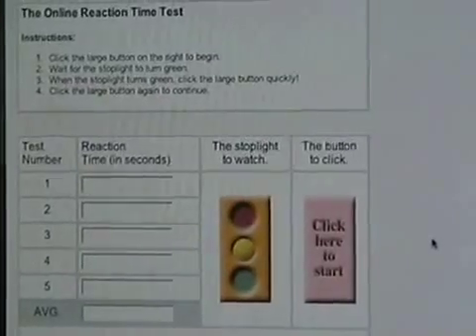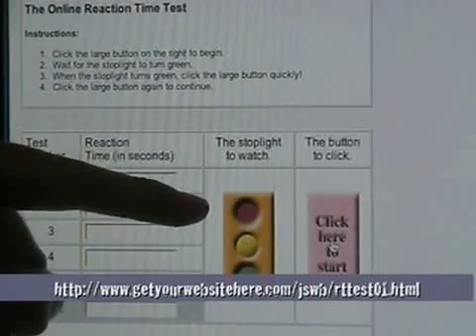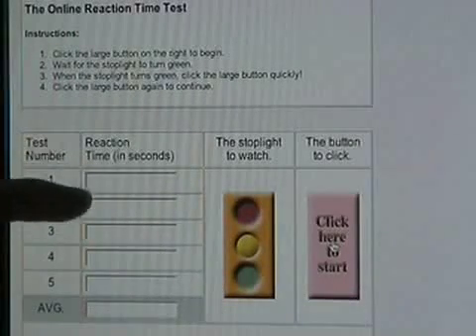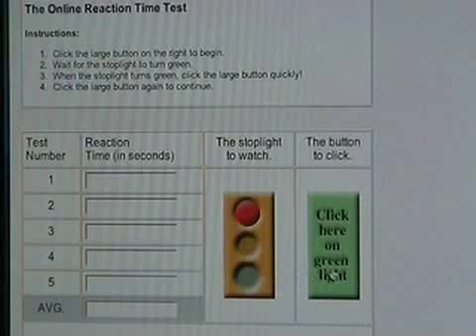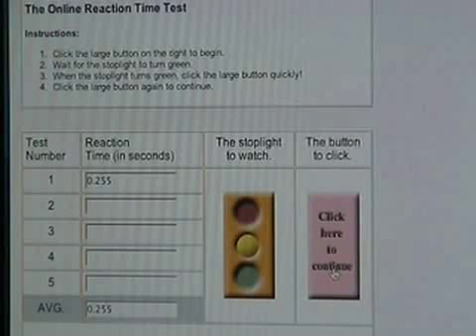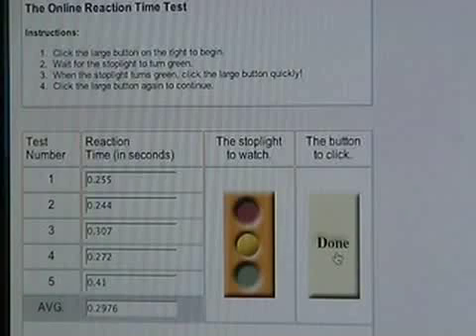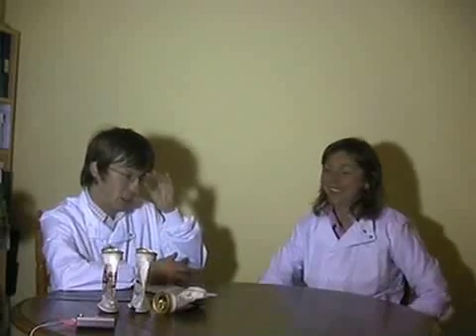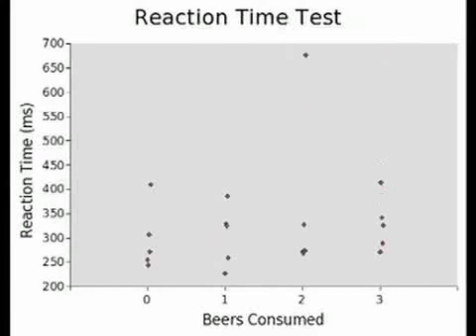Doctor Campbell's_Science Demo - Ethanol and Reaction Times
Today Dr Campbell investigates the effect of alcohol on his reaction times.